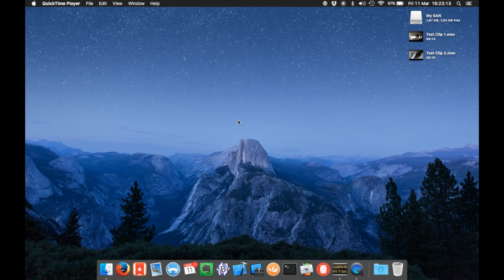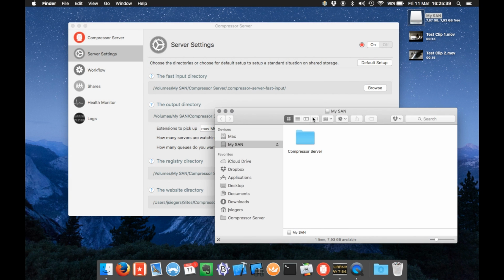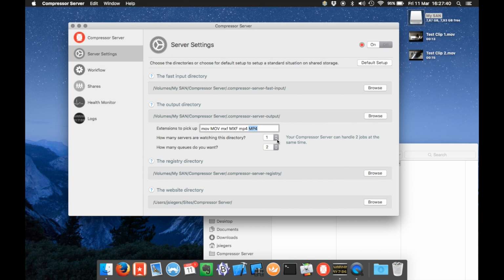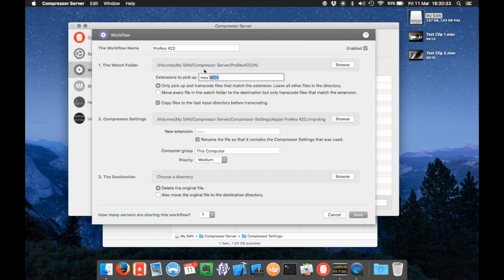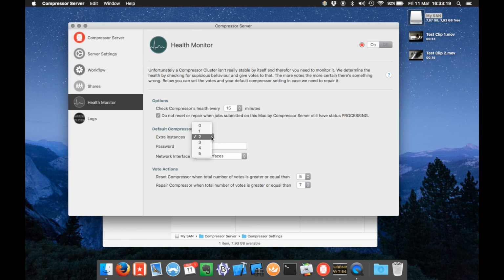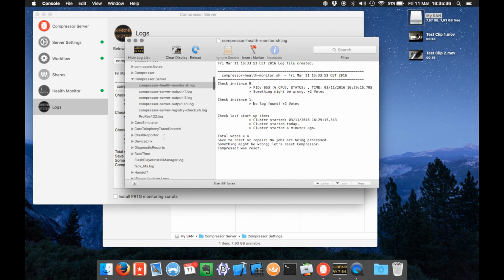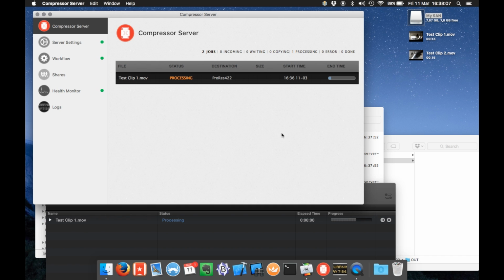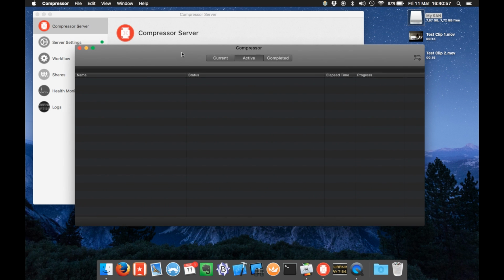How To Setup Compressor Server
This video shows how to setup Compressor Server. You can download Compressor Server for free
This is an open source project. Please consider contributing.